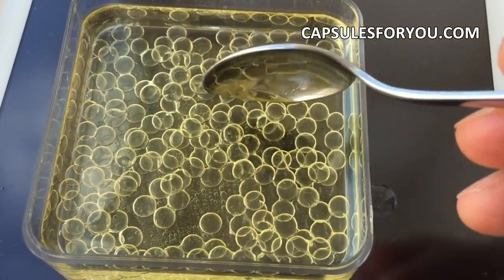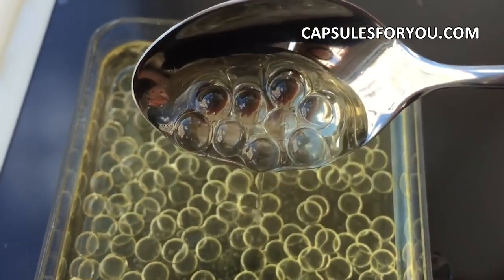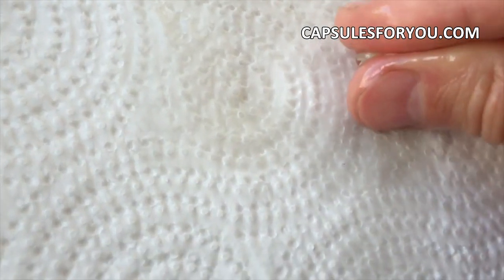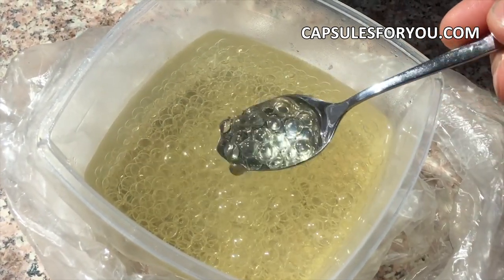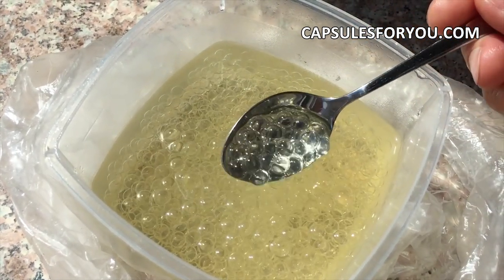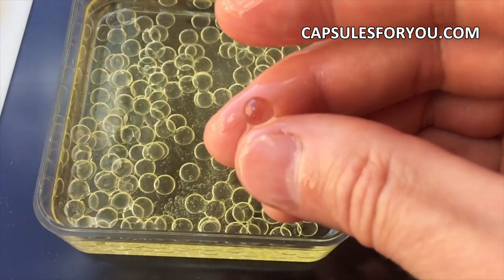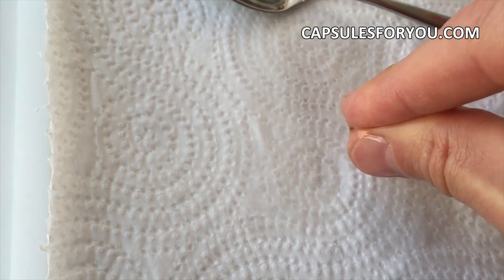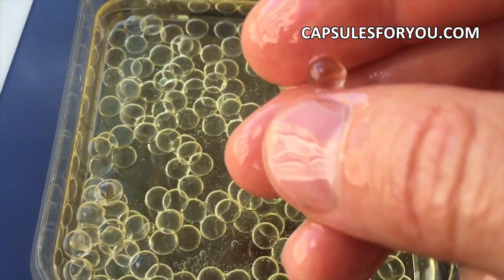EINZIGARTIGE KOMPAKTE AUTOMATISCHE AUSRÜSTUNG, VERKAPSELUNG CBD ÖL